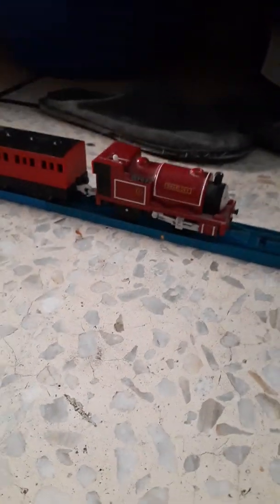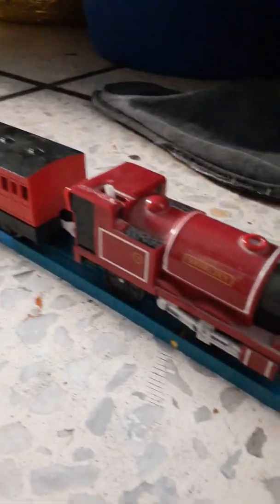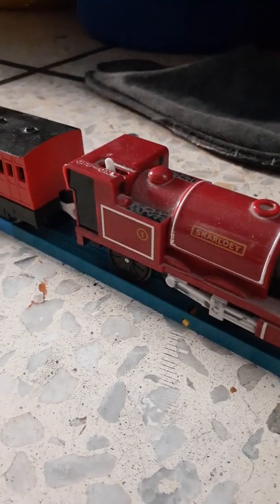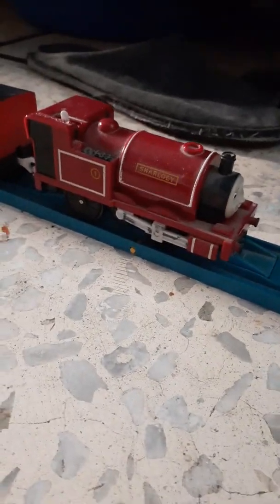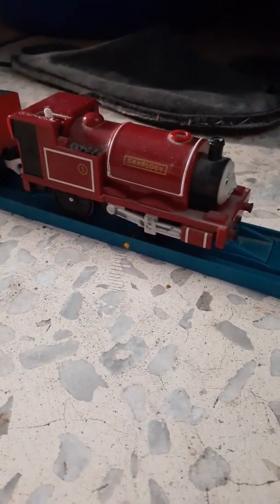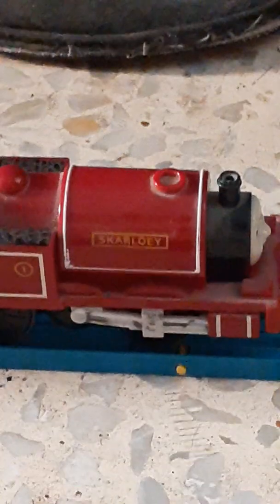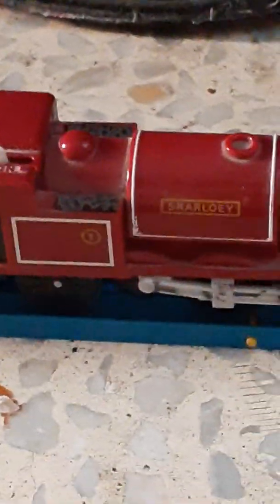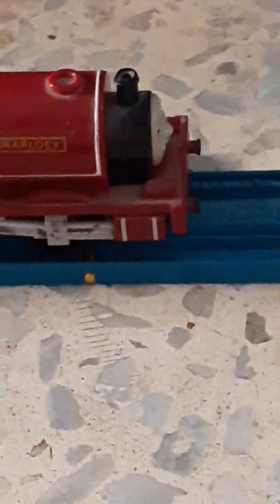Skarloey the Saddle Tank Engine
I got Skarloey in December 2011. Skarloey is a narrow gauge engine. Skarloey was introduced in Four Little Engines.